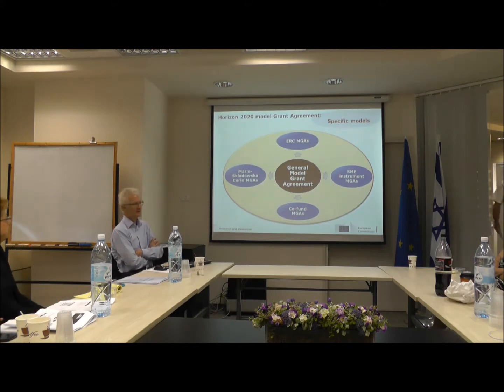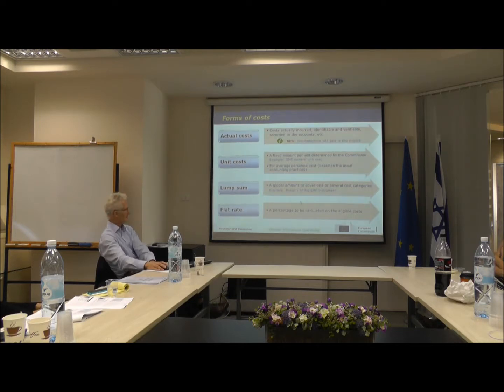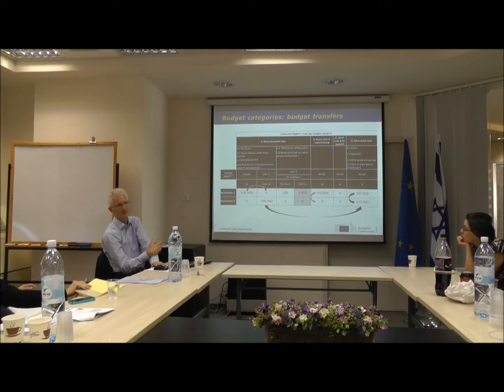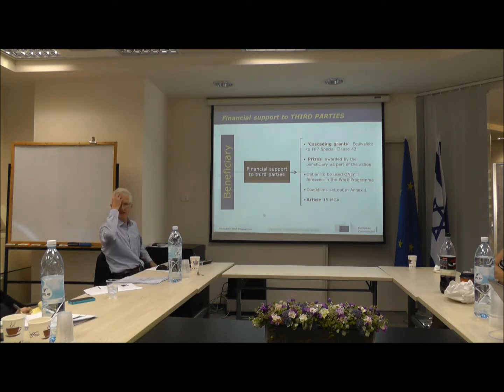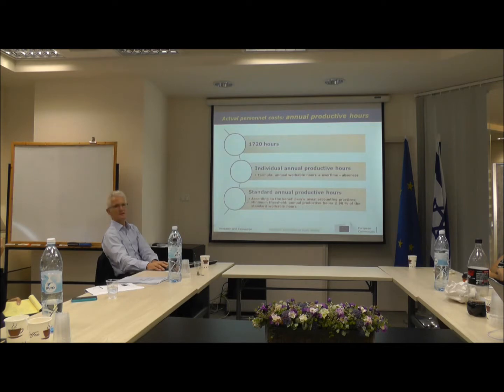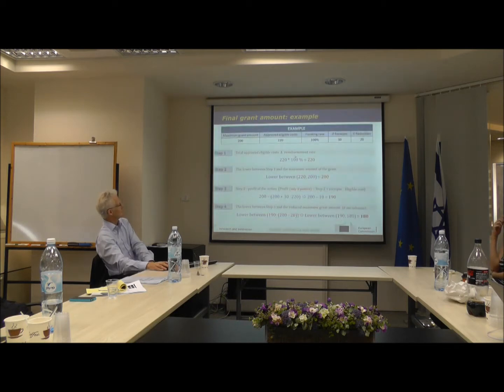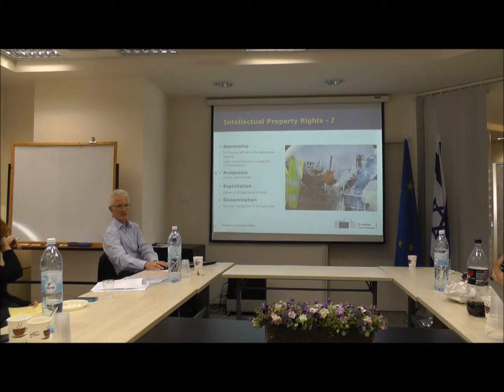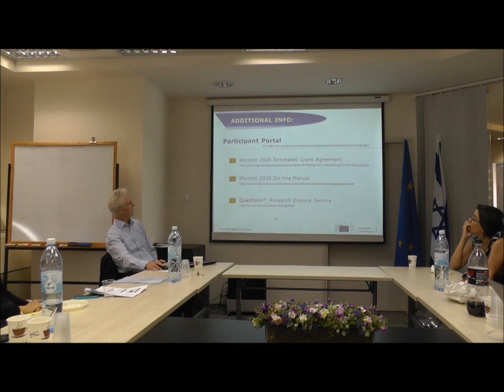Model Grant Agreement - Legal and Financial Issues | Mr. Peter Haertwich | Part 2/3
INFO Day
Horizon 2020 Participants Portal System
Presented by Mr. Peter Haertwich, Deputy Head of Unit, European Commission, Brussels
ISERD, Israel, October 2014

Part 1 of 3: Participant Portal - Paperless Grant Management
Part 2 of 3: Model Grant Agreement - Legal and Financial Issues
Part 3 of 3: Detailed Description of H2020 Project